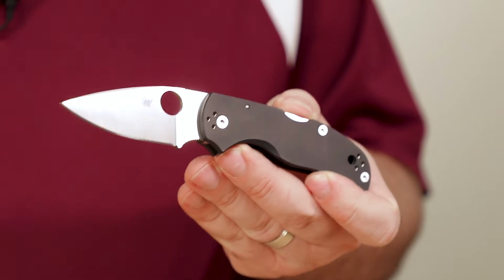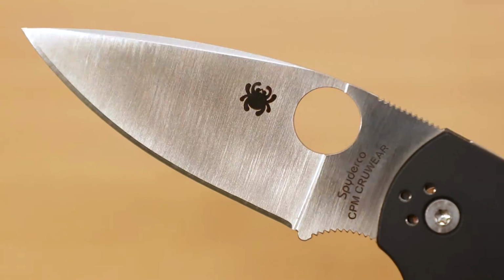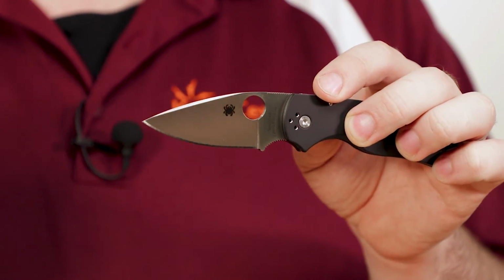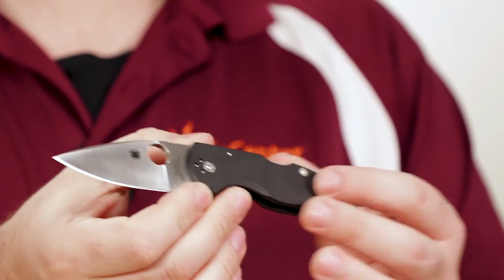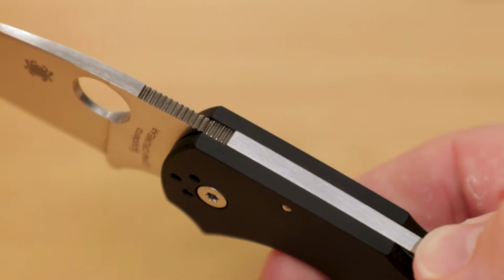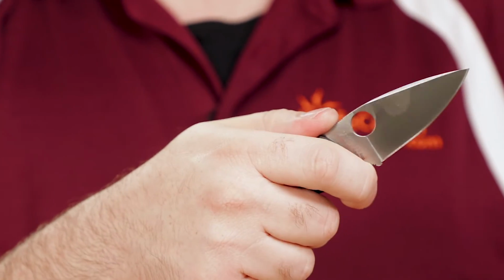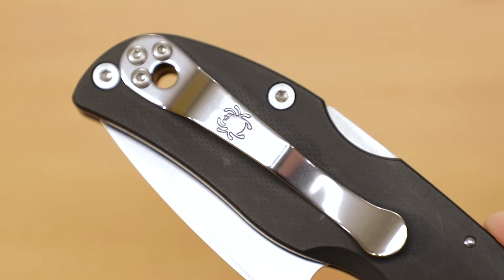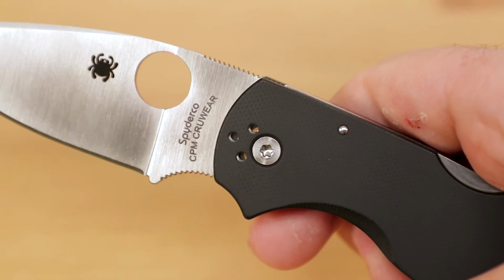Exclusive Spyderco Native 5 with Cru-Wear Steel and Smooth G10 Available at KnifeCenter.com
Please note that this limited edition knife has been discontinued.

We have a new Exclusive Spyderco, the Native 5 featuring fan favorite Cru-Wear Steel and Smooth black G10 handles. To get your hands on one click this